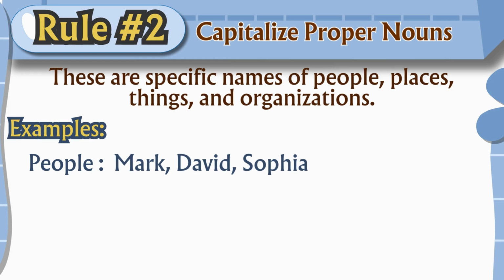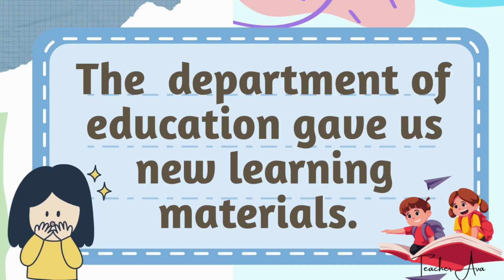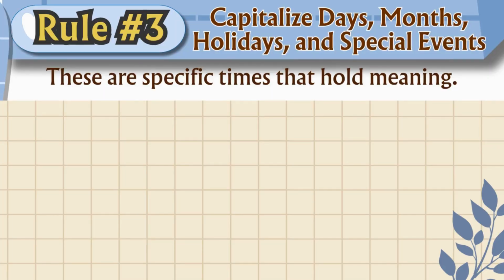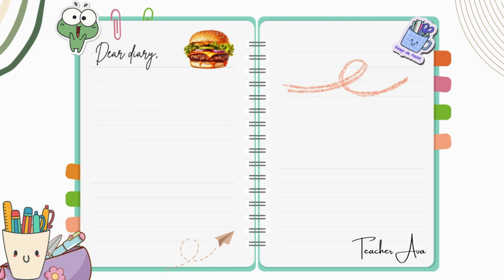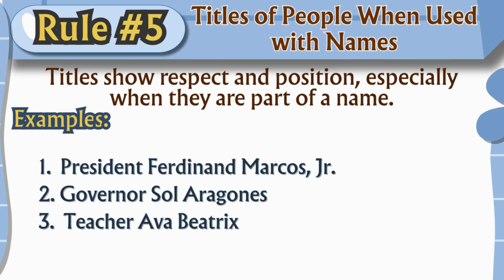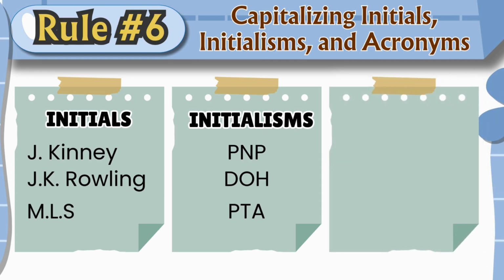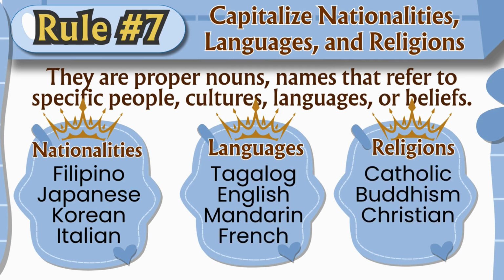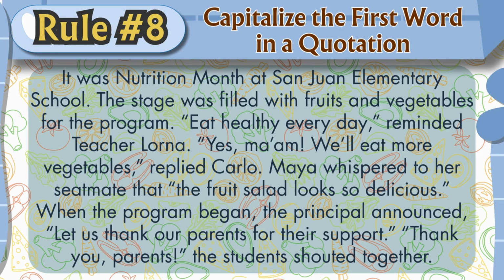Elementary Capitalization | Language Plus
Language Plus Elementary Capitalization

00:00 Intro
00:42 Lesson Objective
01:00 Capitalization
01:25 Rule No.1 First Word of Every Sentence
02:22 Rule No.2 Proper Nouns
04:48 Rule No.3 Days, Months, Holidays and Events
07:40 Rule No.4 “I” When Referring to Yourself
08:35 Rule No.5 Titles of People When Used with Names
09:45 Rule No.6 Initials, Initialisms, and Acronyms
11:39 Rule No.7 Nationalities, Languages, and Religions
13:20 Rule No.8 First Word in a Quotation
16:14 Rule No.9 First Word after a colon (when necessary)
19:17 Rule No.10 Titles of Works
21:32 Summary
22:24 Activity
22:46 Answer Key
23:00 End Message